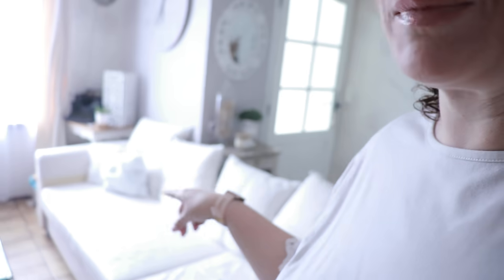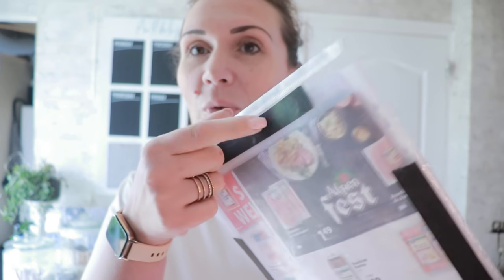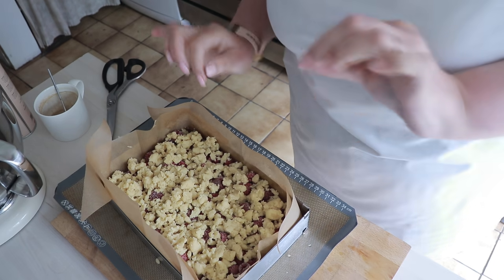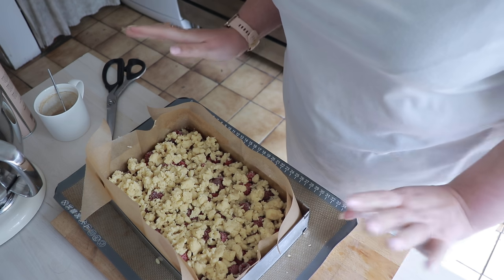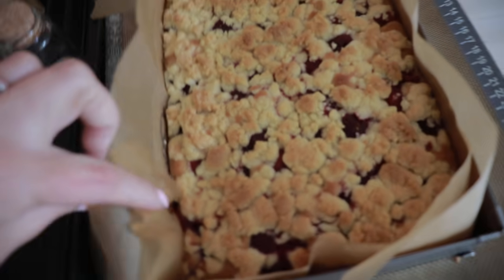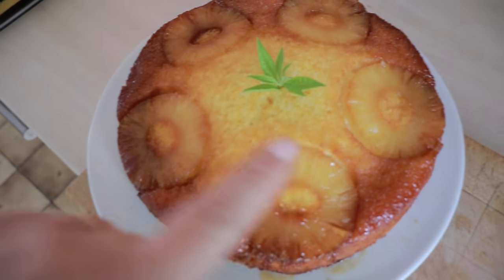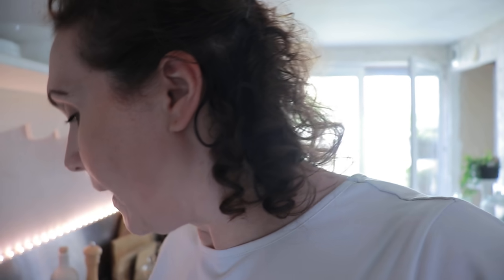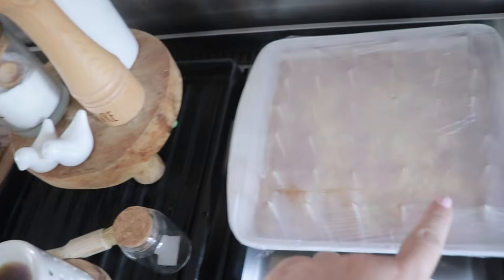vlog du 4 septembre : La soirée ne c’est pas fini comme on le voulait !!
[. VLOG .] Bienvenue dans un nouveau vlog aujourd’hui je vous partage nos journées du 4 septembre !!
🧽 On est cette semaine dans le ménage de la zone 3 : Salon et Salle à manger !!
Bon visionnage, prenez soin de vous  !!!

📮📝🖋 AU SUJET DES COMMENTAIRES :
💕😍💕😍 Vous êtes ici sur ma chaîne et du coup un peu chez moi...je vous partage ici une partie de ma vie, et donc de mes goûts personnels qui ne seront pas forcément les vôtres, on est tous différents et c'est très bien ainsi...ici on prône la tolérance, l'entraide et la bienveillance, j'accepte la critique constructive celle qui me permet de m’améliorer et d’avancer mais nullement la méchanceté gratuite, inutile...je ne suis pas ici pour être le défouloir de personnes indélicates et sans civisme, mais pour le partage et l’échange...c’est pourquoi je lis tous les commentaires et y réponds, ils sont tout mis à approbation : c’est pour cela qu’ils n’apparaissent pas tout de suite sous les vidéo...tout ce que je juge inutile, méchant, non constructif finissent à la poubelle et je n’hésite pas à bannir toute personne malveillante...n'oubliez pas que derrière l'écran il y a de vraies personnes humaines... comme vous...et qui partage tout ça avec énormément de plaisir !!! À bientôt 💕😍💕😍

🍽 LES RECETTES PARTAGES DANS CE VLOG :
Vous avez réalisé une de mes recette postez une photo sur Instagram et assurez-vous de me taguer pour que je puisse la voir aussi !!! J’adore voir vos réalisations gourmandes! Vous pouvez me trouver sur @sandramamanettellementplus ou simplement sandramamanettellementplus – si vous m’identifiez sur la photo, je pourrai le voir de cette façon aussi !!!
🍽 notre menu du 30 au 5 septembre, vous pouvez le télécharger sur le blog si vous le souhaité

📝🛒 POUR TROUVER LES PRODUITS MENTIONNER DANS LA VIDÉO
🛒Le Masque oculaire Magnet Innov et un code le réduction : SANDRA15 qui vous permet d’avoir -15% sur le tout le site, limité à 25 utilisations.
🛒 Retrouver aussi ici les liens des produits que j’utilise le plus dans mon quotidien donc ma mijoteuse ma machine à café, mon aspirateur….
🛒 Ma page amazon pour retrouvé tout les produits acheté facilement
📝🛒 En tant qu’associé Amazon et membre d’un programmes d’affiliation, Si un achat est effectué en utilisant l’un des liens d’affiliation sur le site, nous pouvons gagner une petite commission  sans frais supplémentaires pour vous . On vous remercie !!

💐 📑 Retrouver tous les documents que je me sers pour mon organisation dont mon journal de bord et mon agenda maison

📽 → Je monte mes vidéos avec CyberLink PowerDirector 16